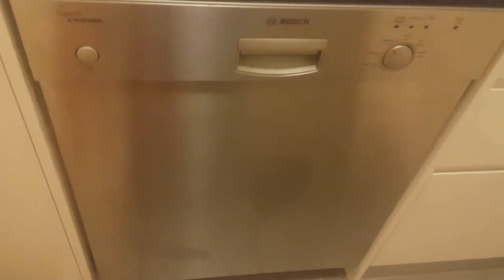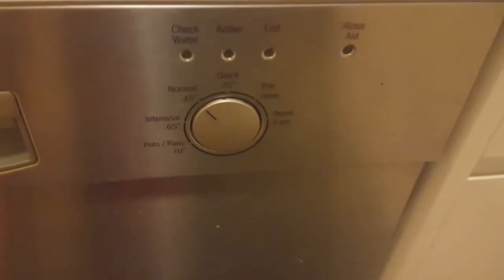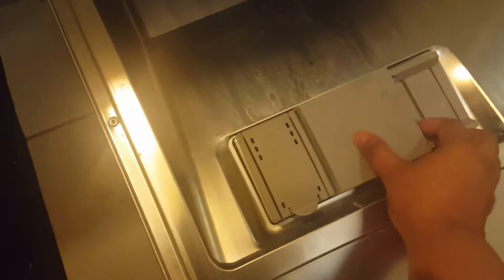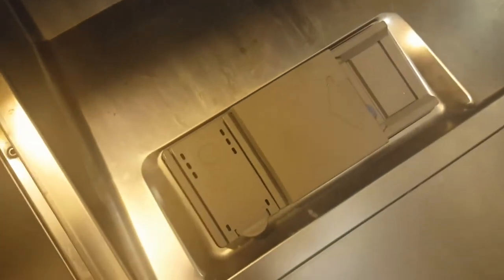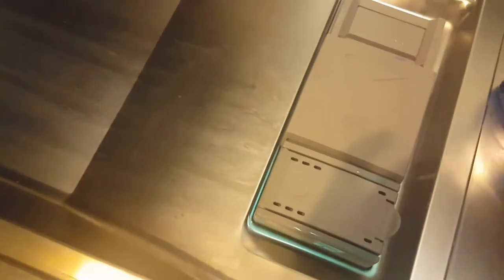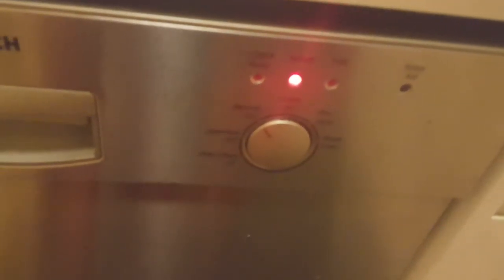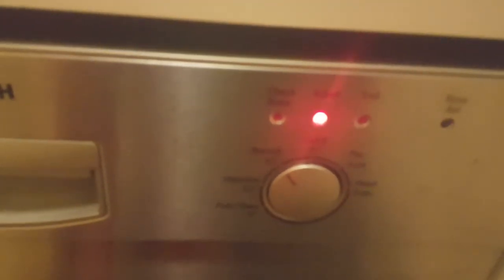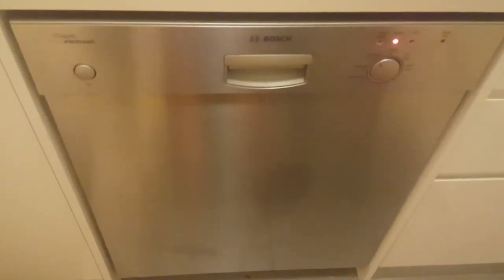Using a dishwasher- clearly explained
Learn how to use a dishwasher. The steps have been explained well and in an elaborate way. Its simple and easy.